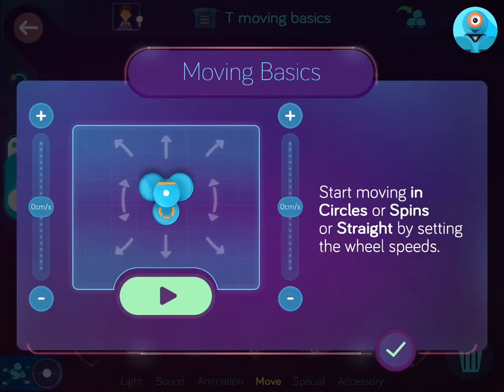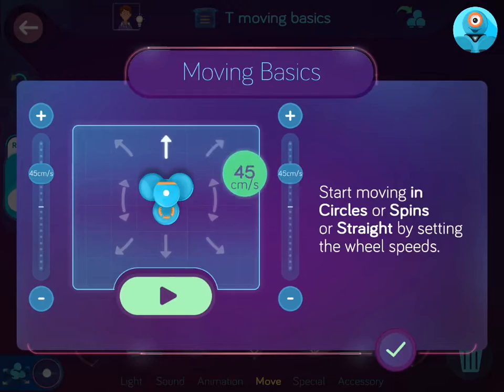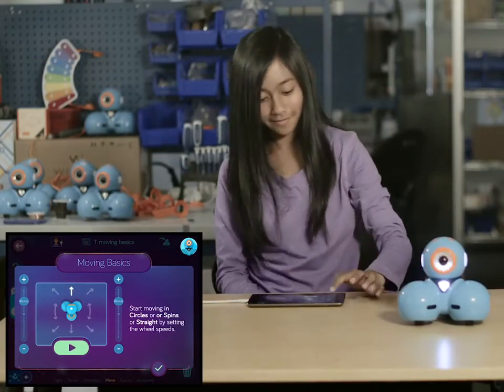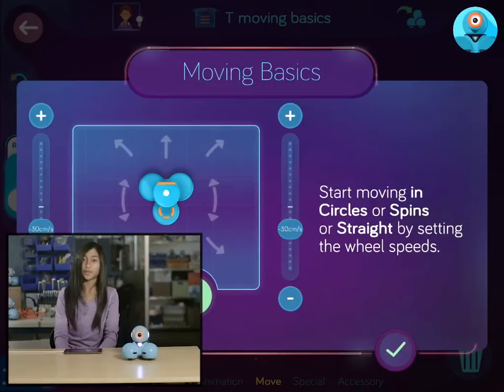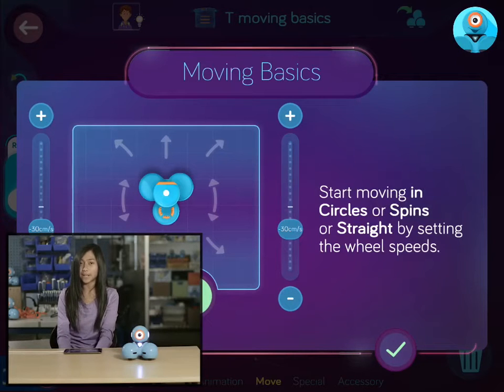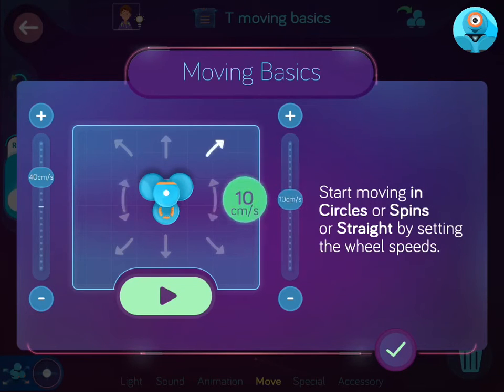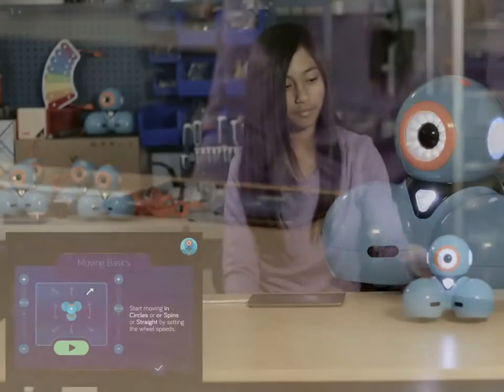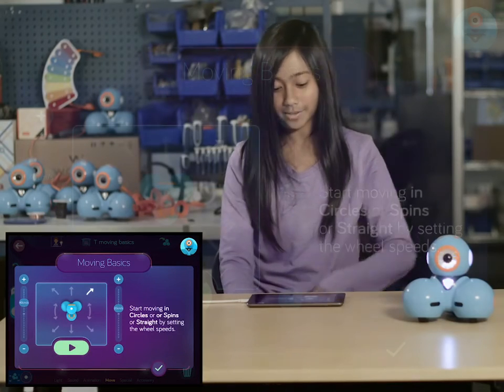Wonder App - The Moving Basics Behavior | Wonder Workshop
Learn how to use the Moving Basics Behavior in the Wonder app by Wonder Workshop, makers of Dash & Dot.